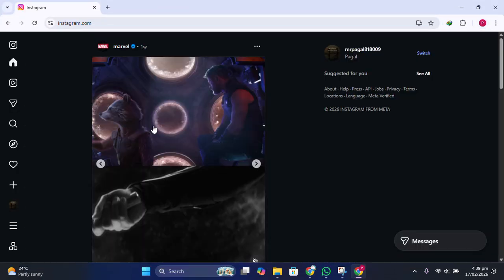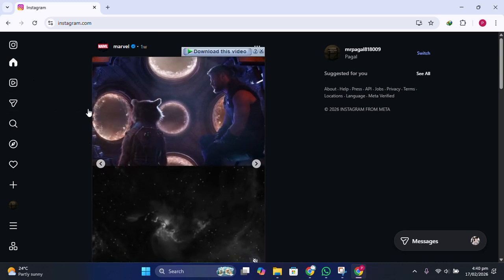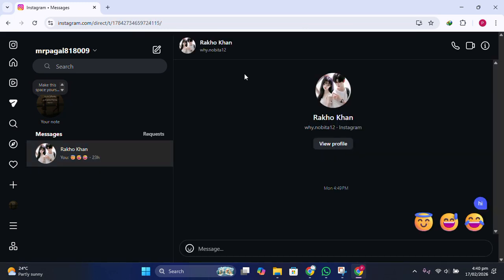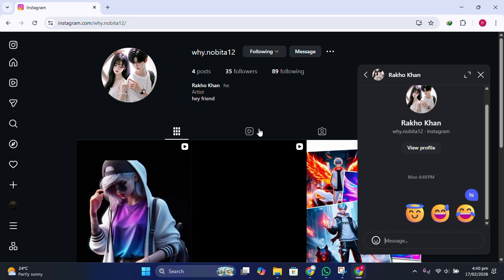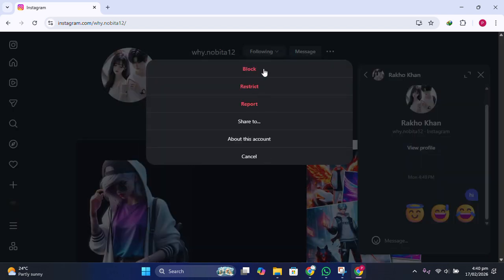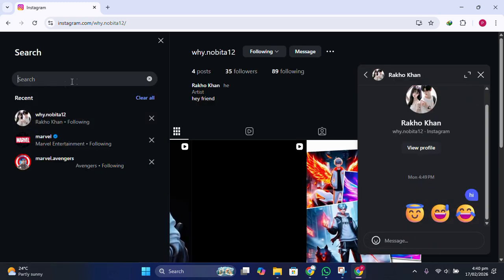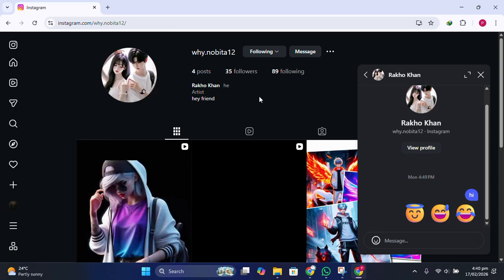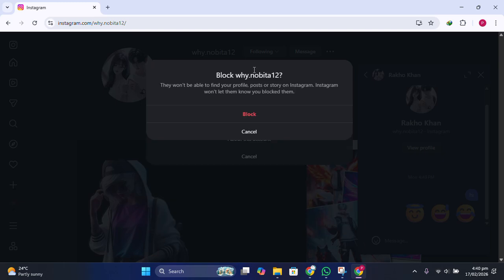How To Block Someone on Instagram Using PC (Easy Tutorial)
Want to block someone on Instagram from your PC? In this tutorial, I’ll show you a simple step-by-step method to block any Instagram user using your desktop or laptop.

This works perfectly on the Instagram web version and helps you protect your privacy, stop unwanted messages, or control your followers.

✅ Beginner-friendly method
✅ No apps or extensions required
✅ Secure and fast way to manage your Instagram account